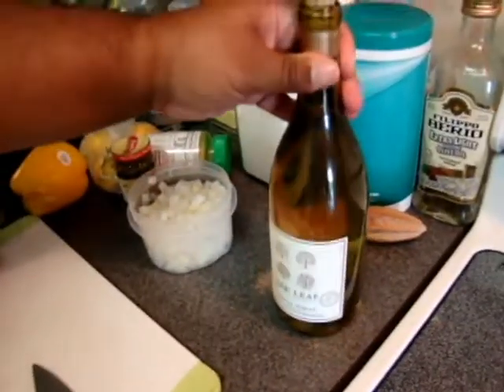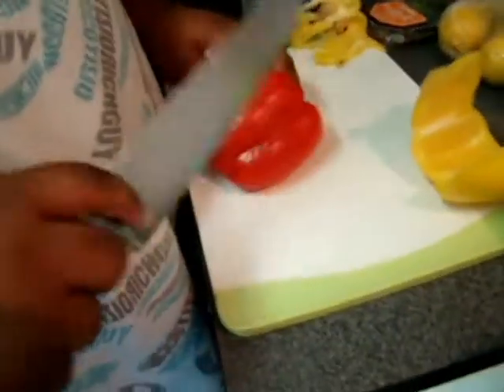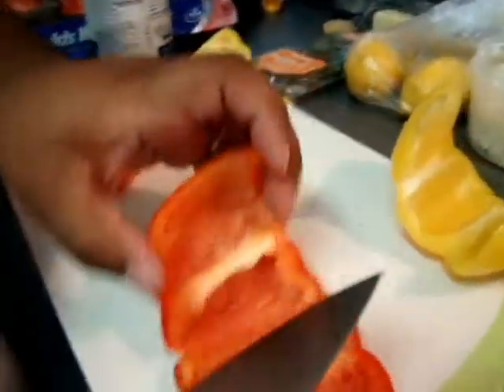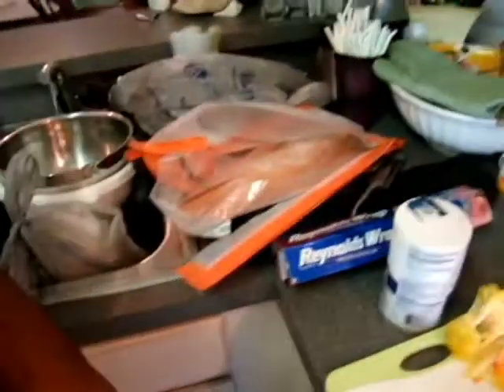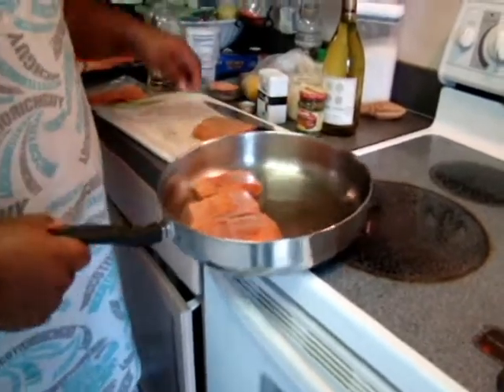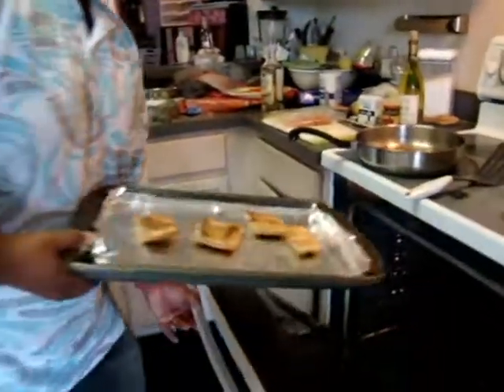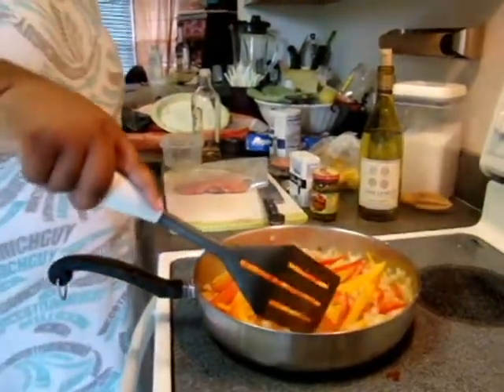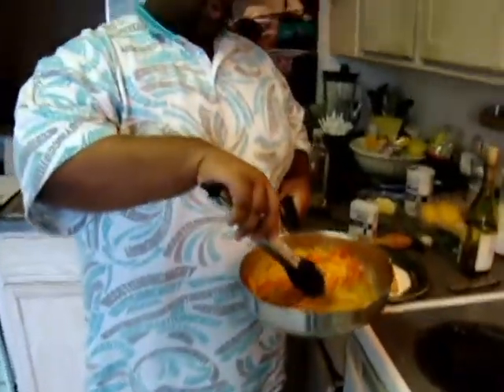How to Cook Salmon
Ok so we finally did a "serious" seafood dish.